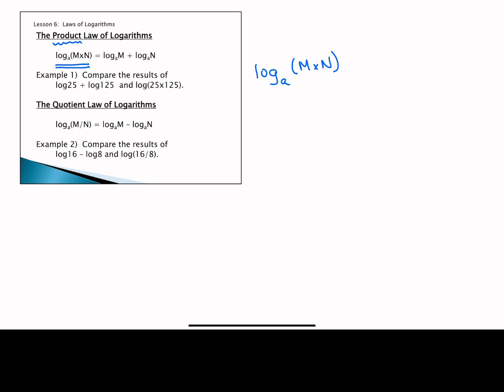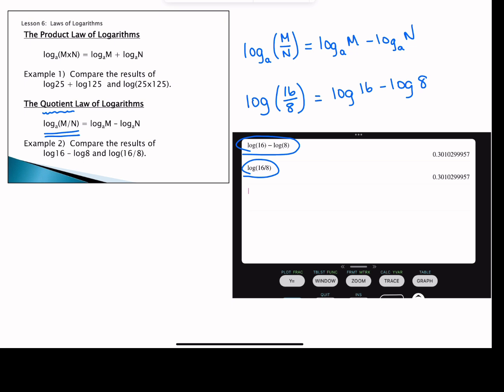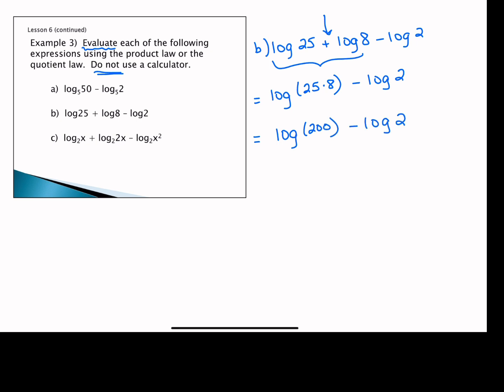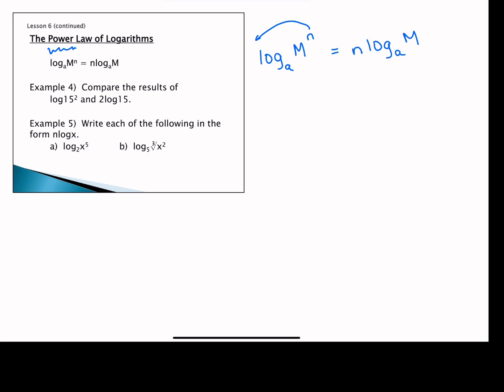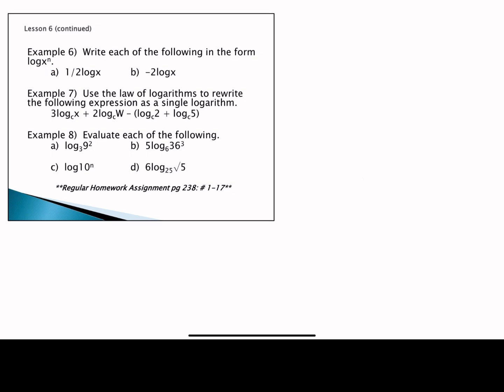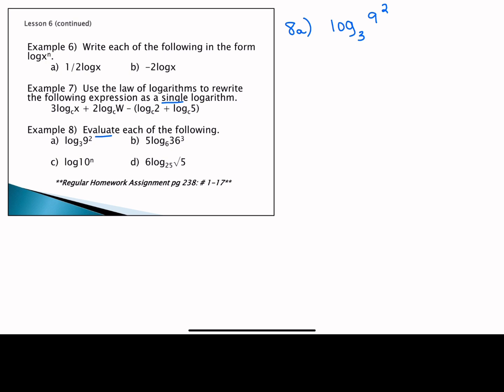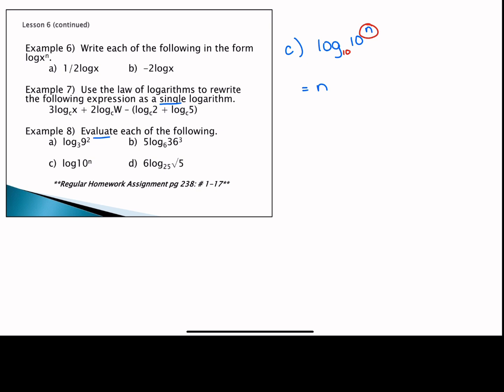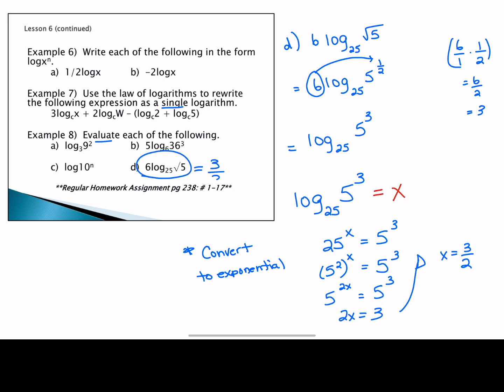MATH 0300 Lesson 6: Properties of Logarithms